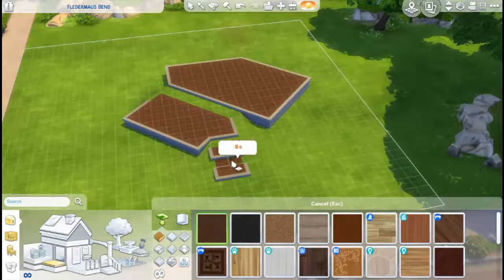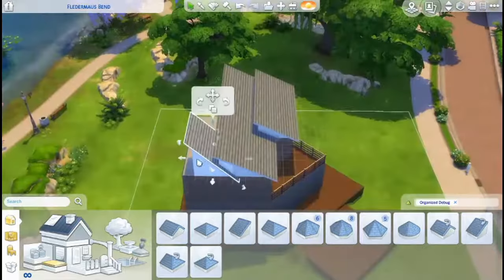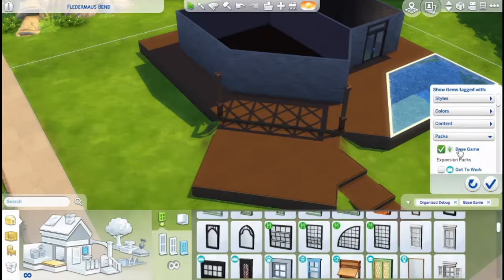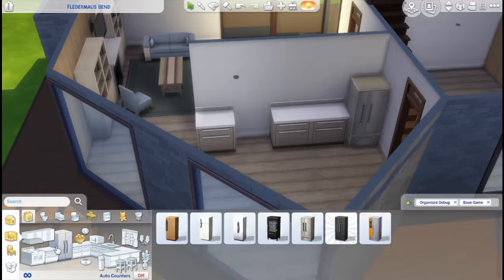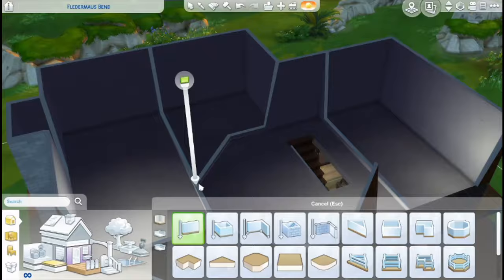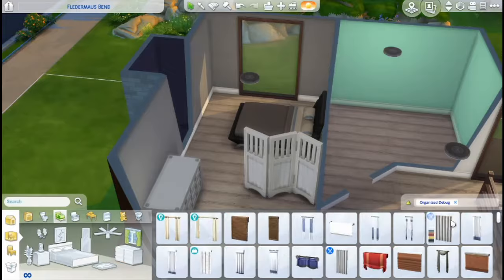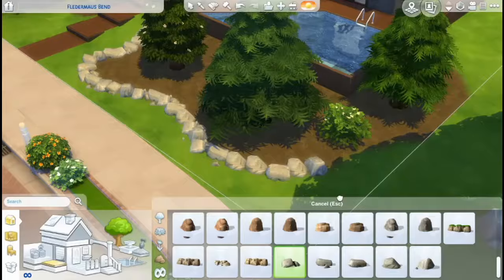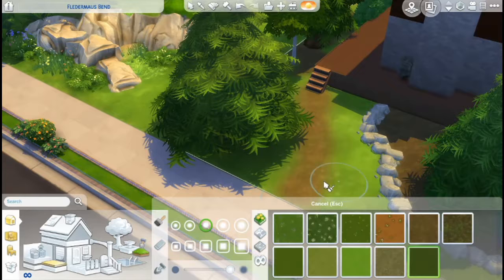Base Game Modern Craftsman ~ Sims 4 Speed Build!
Superlimie on the gallery.
lets be friendos!!